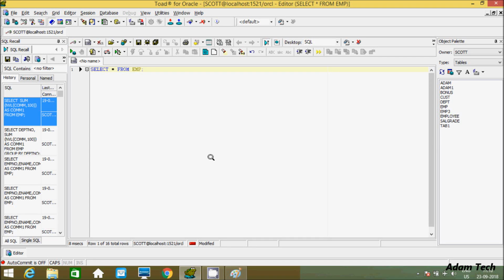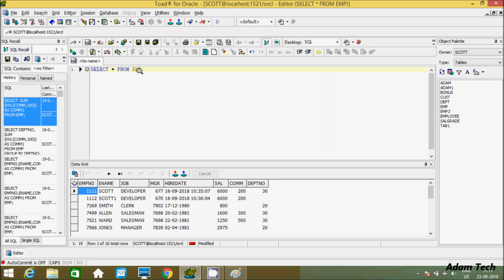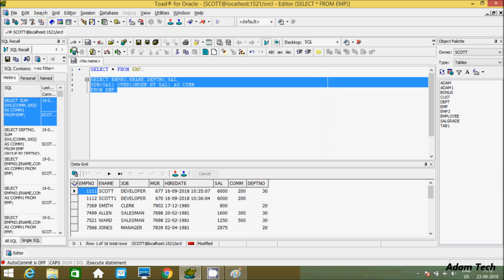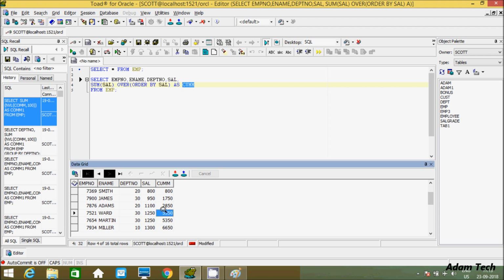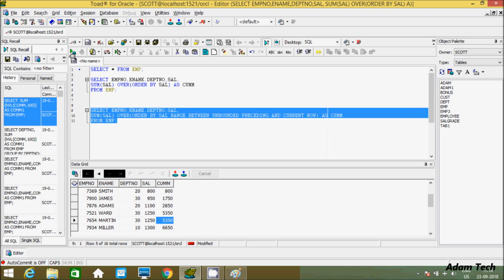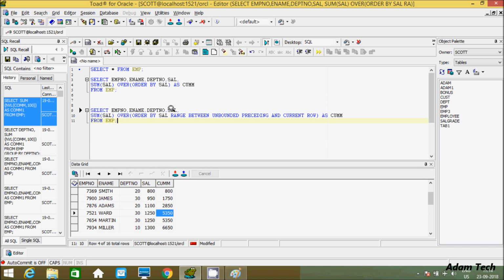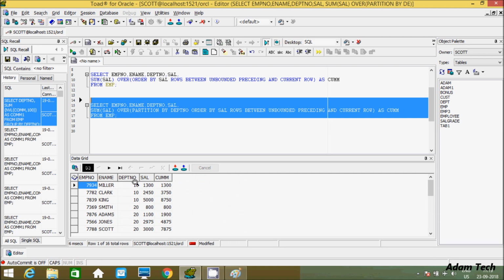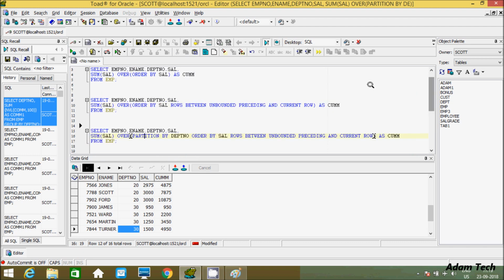Cumulative Sum Calculation in Oracle Database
cumulative sum in oracle
find cumulative salary of an employee
cumulative salary meaning